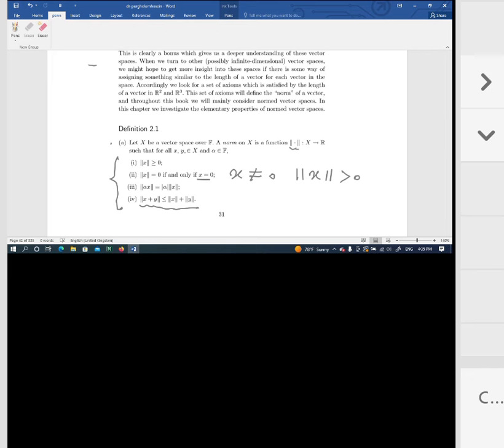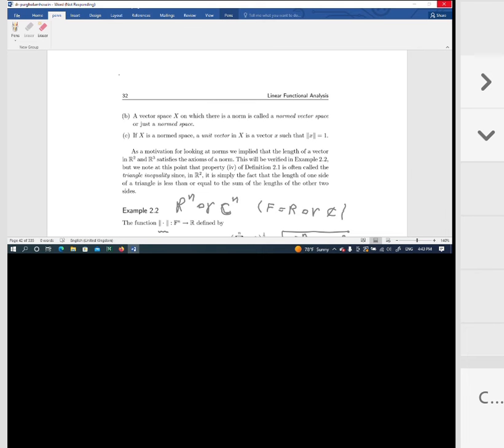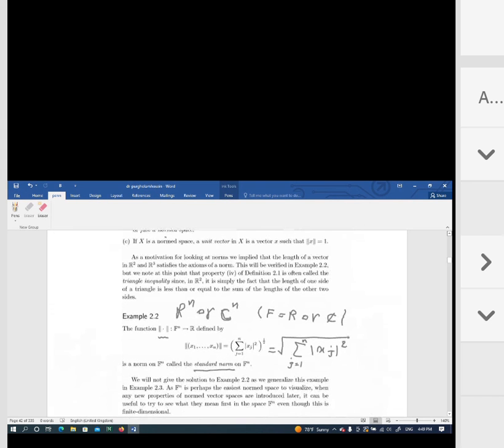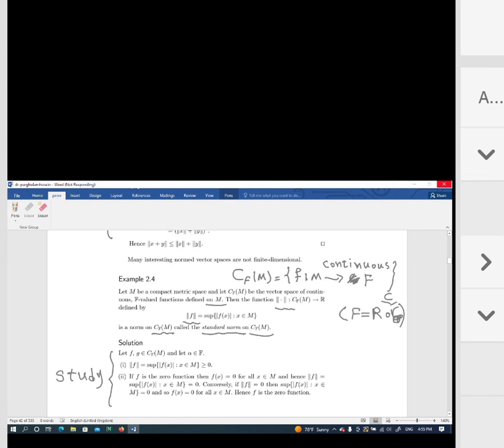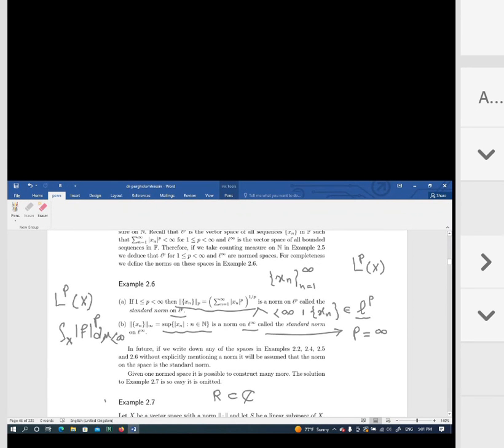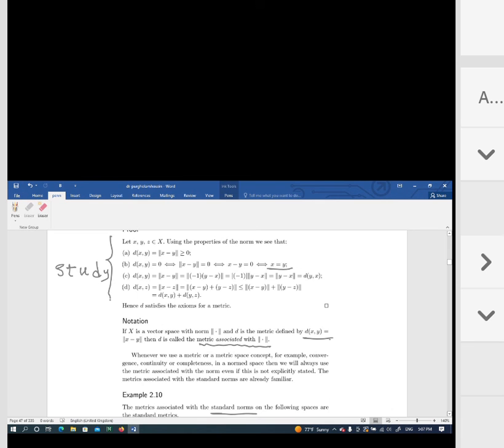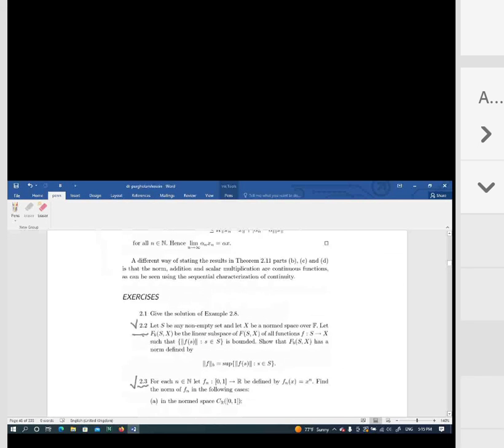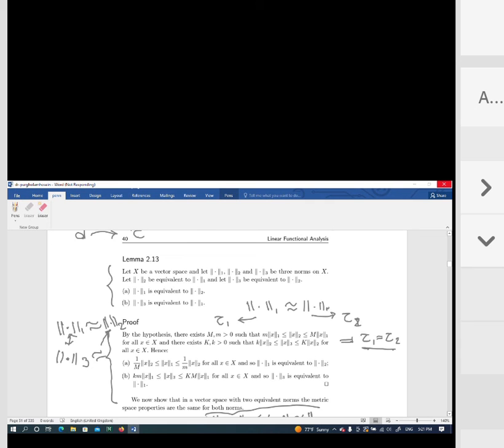٢٦ أكتوبر ٢٠٢٢